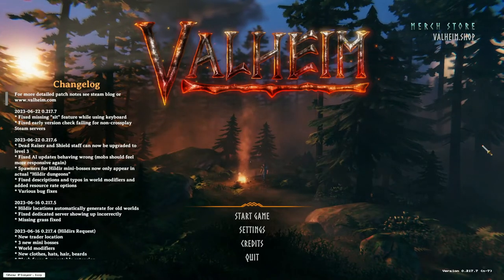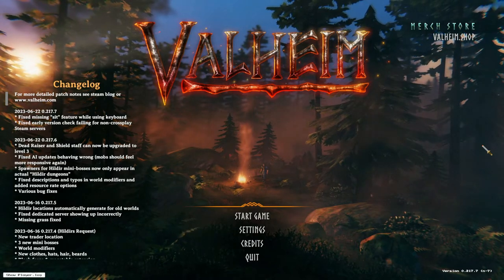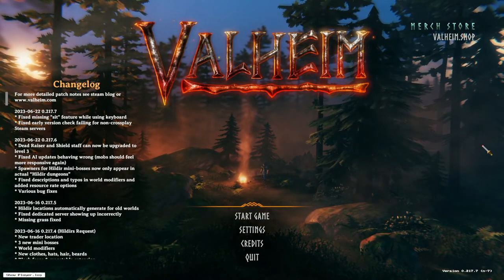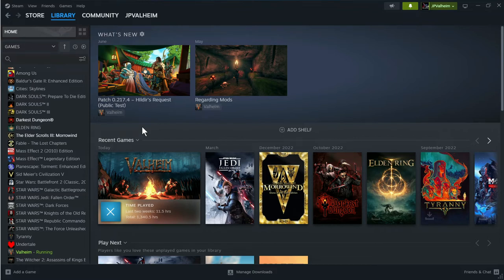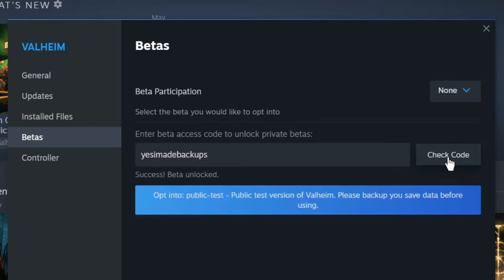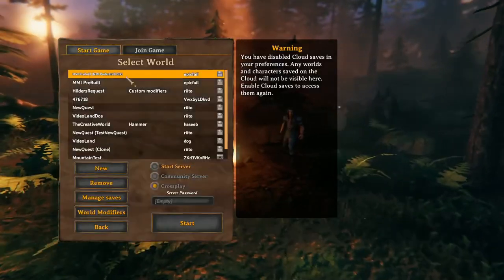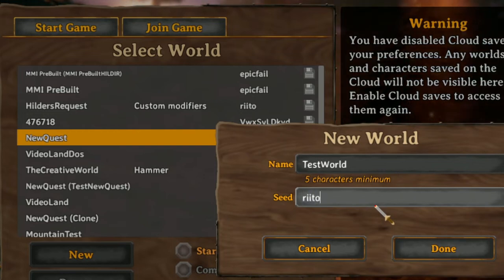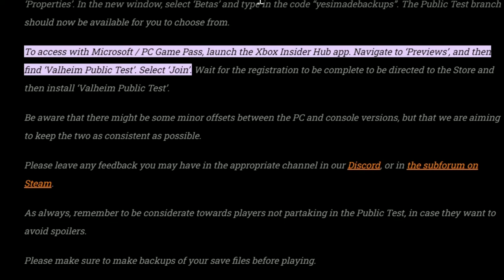How to Access The Valheim Public Test Branch on Steam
The beta entrance code for Valheim PTB = yesimadebackups